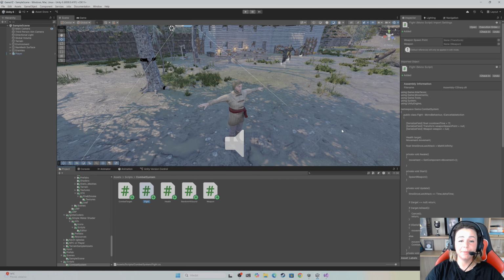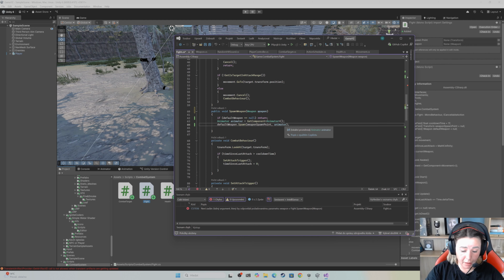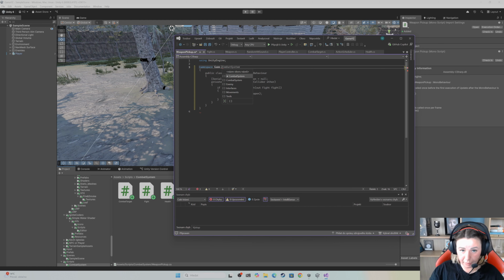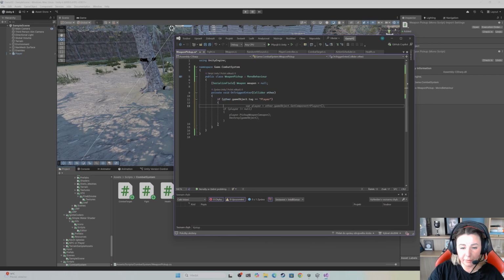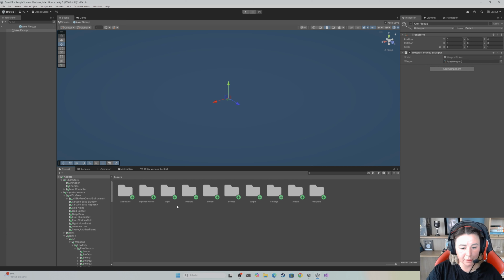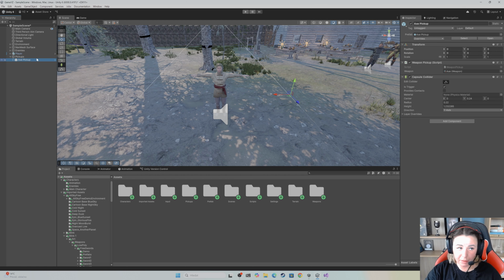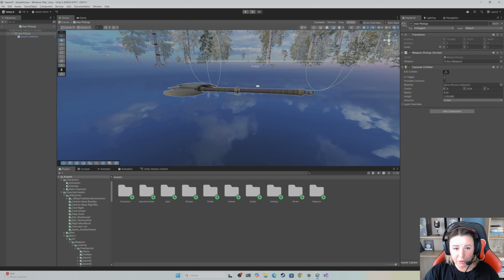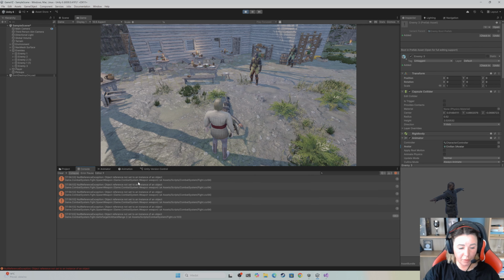Unity GameDev Journey. Part 21: Weapon Pickup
In this video we will create a method for pickups of weapon